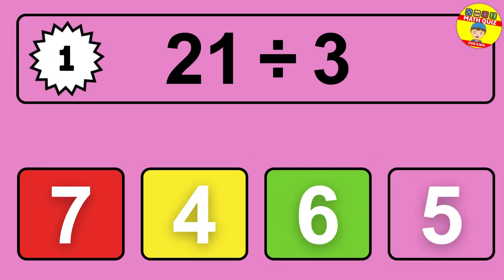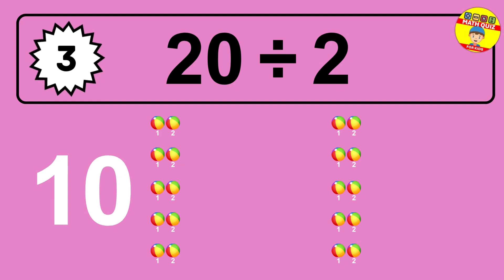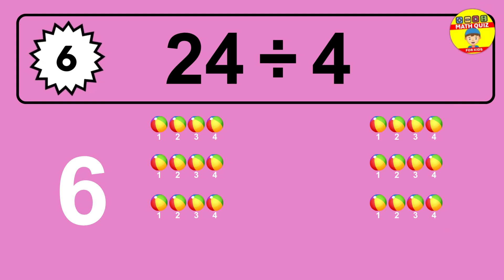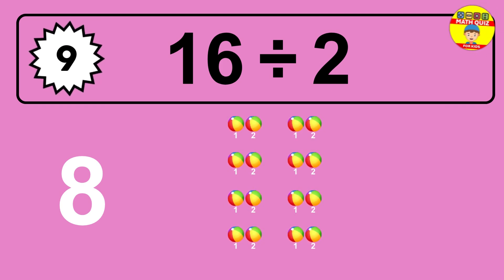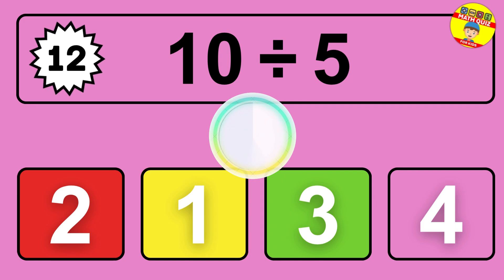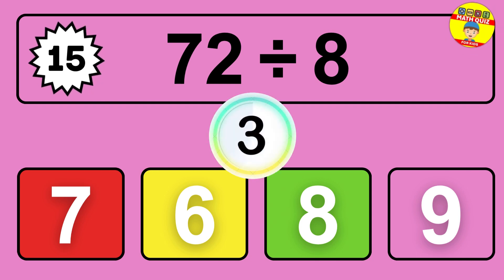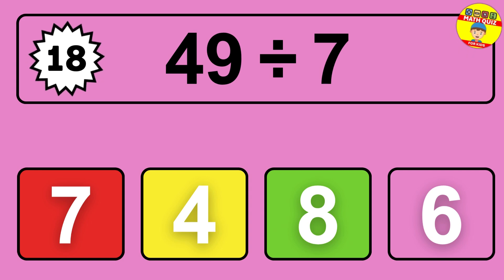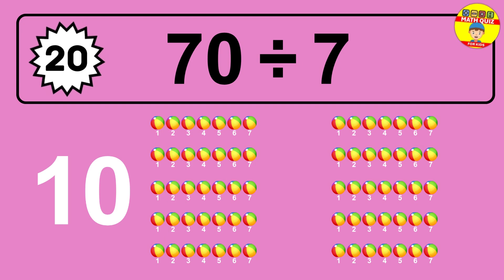Want to Master Division? Watch This Now